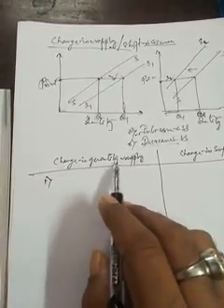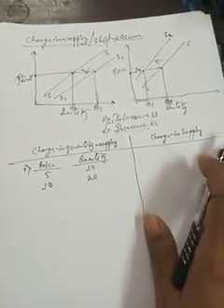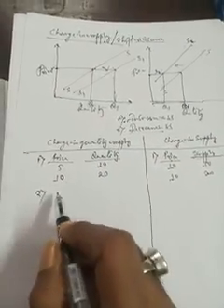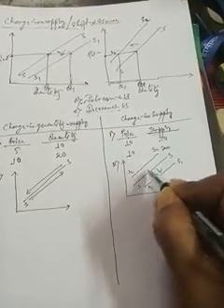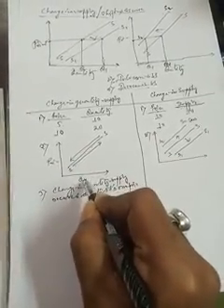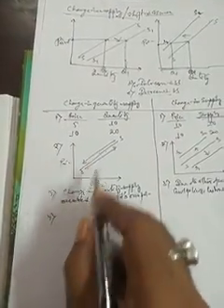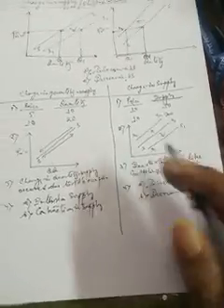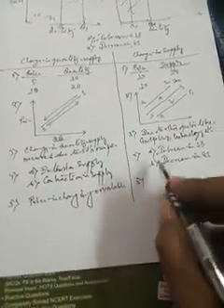difference in change in quantity supply and change in supply